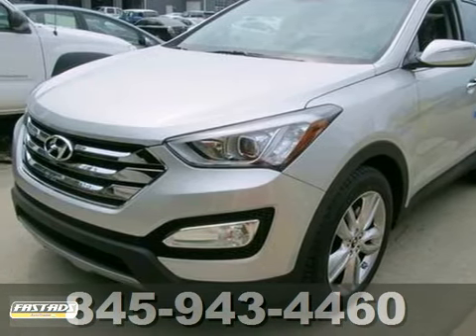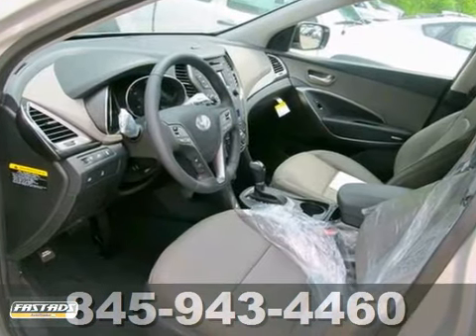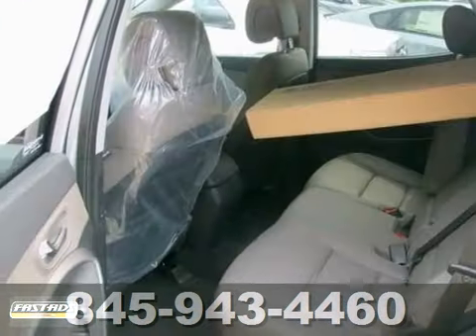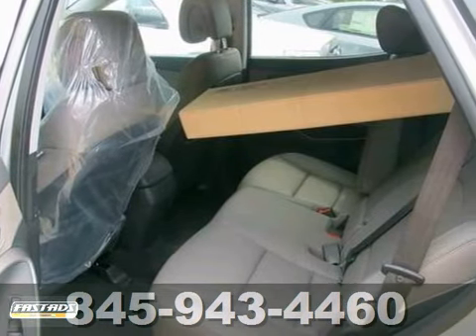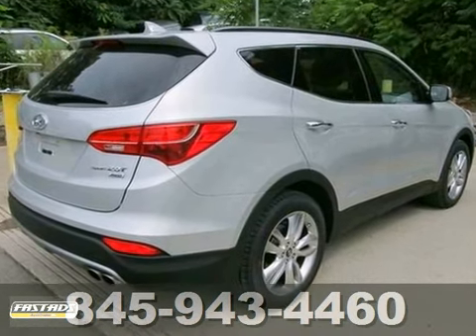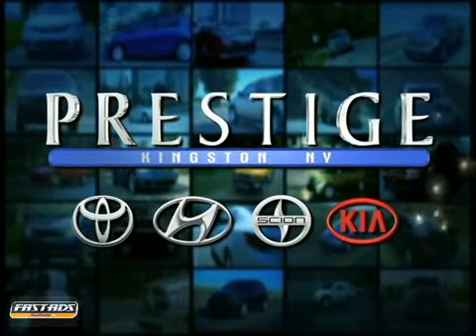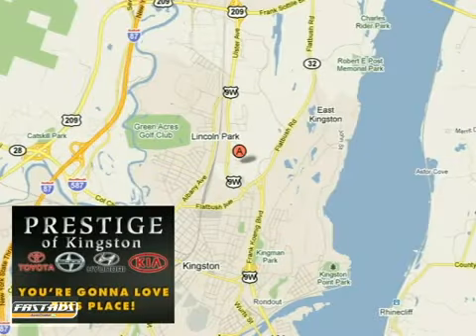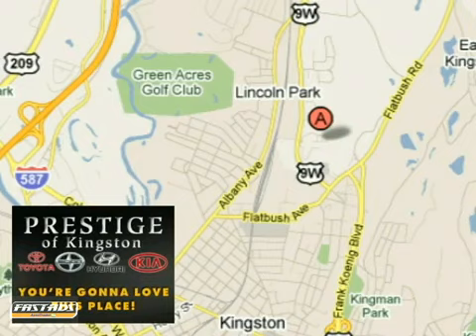2013 Hyundai Santa Fe DG001689 in Kingston NY Newburgh, NY - SOLD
If you are looking for real value on a great new car, Prestige Automobiles invites you to call and make an appointment to view this 2013 Hyundai Santa Fe, stock# DG001689. We are conveniently located near Kingston NY Newburgh, NY and known for our great selection, reliability and quality. Call to take a look at this 2013 Hyundai Santa Fe today.

Prestige Automobiles
756 East Chester St By-Pass
Kingston NY Newburgh NY, 12401